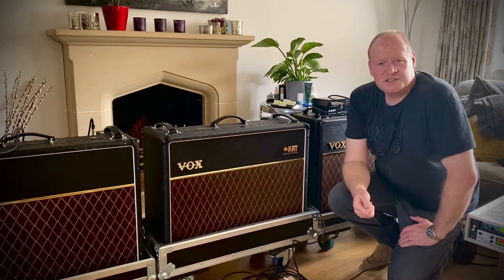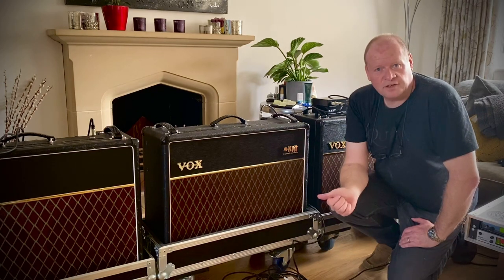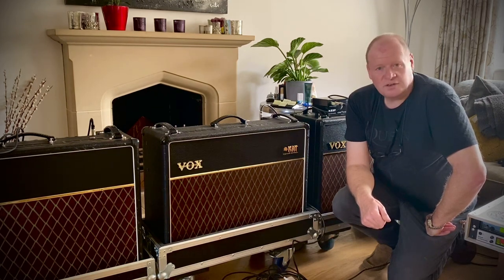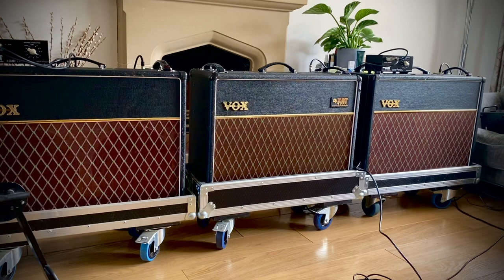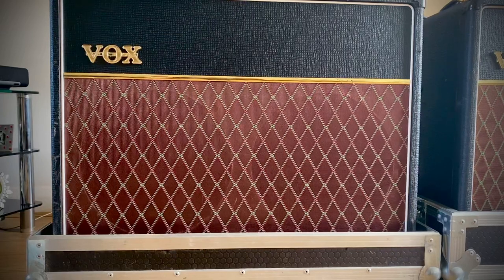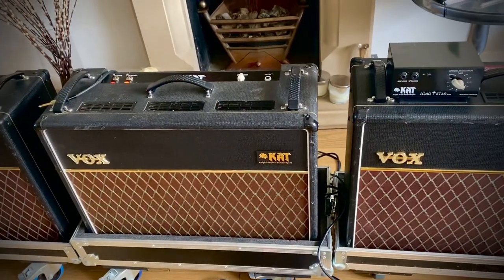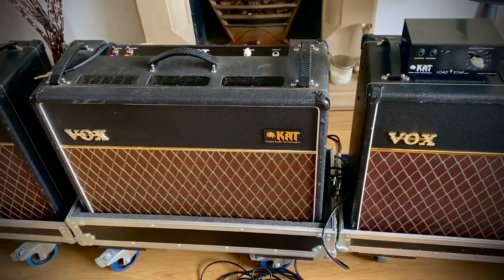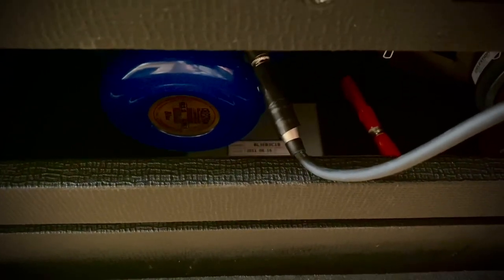KAT Load Star Attenuator demo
Quick iPhone demo using a KAT amp and two modified C2 amps with a blue and 75th anniversary gold speaks, testing against the Marshall powerbrake attenuator